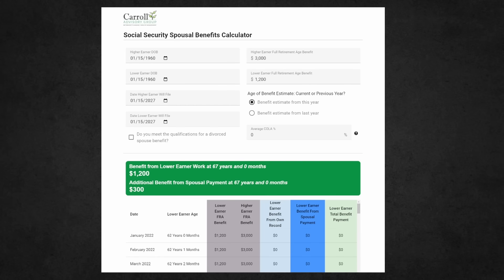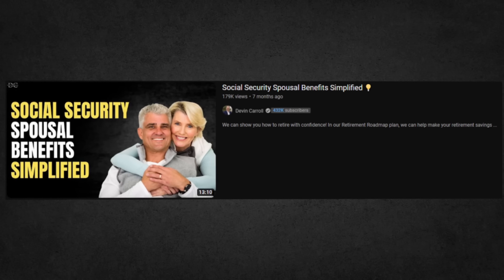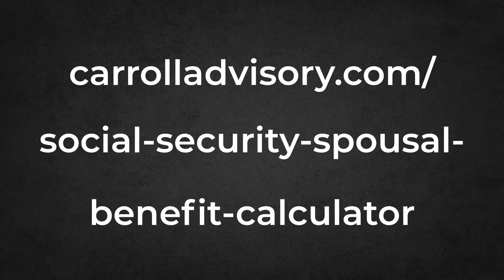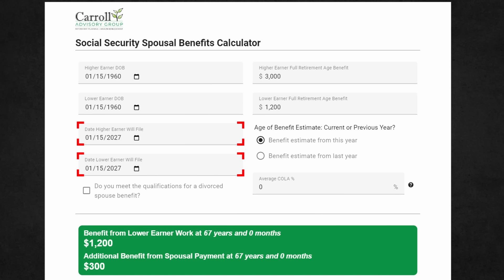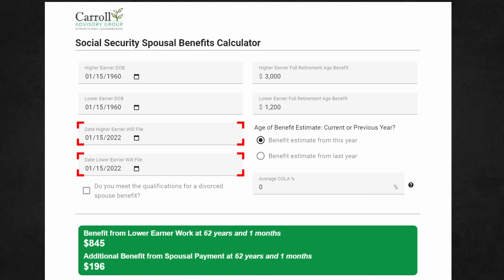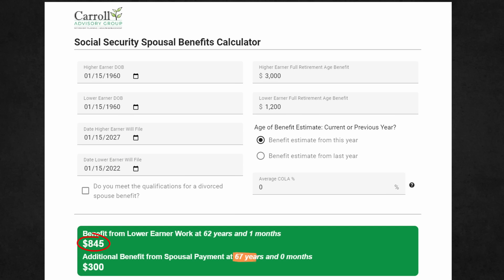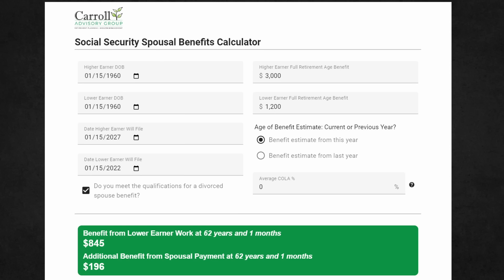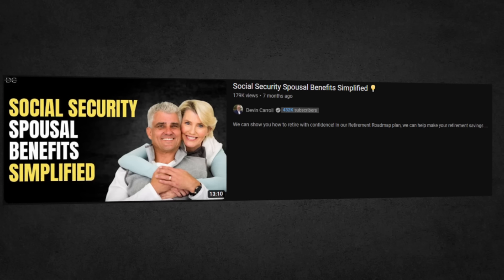The Social Security Spousal Benefits Calculator (One-of-a-Kind)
Today, I'm going to show you a tool I made that helps you understand Social Security benefits for spouses. It's unique and easy to use, especially since figuring out these benefits can be confusing. Let's clear up that confusion together.